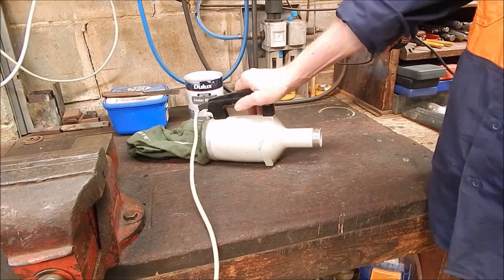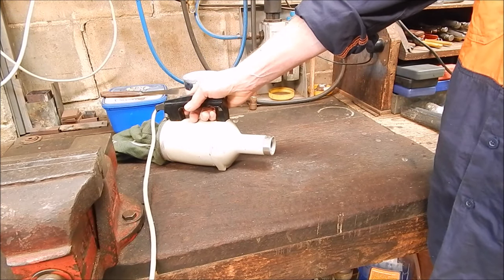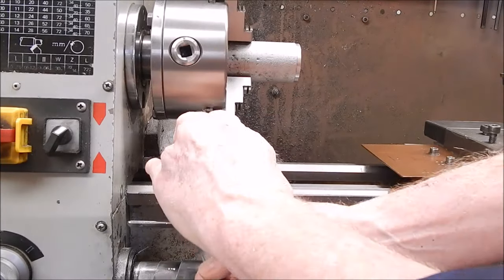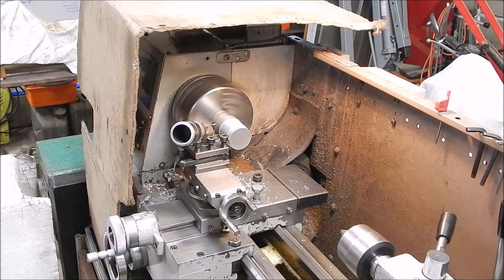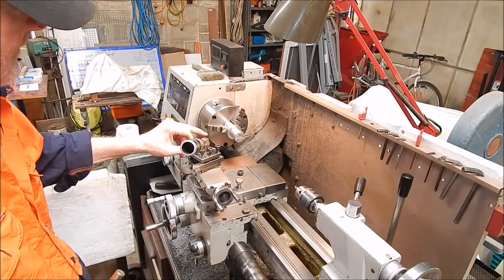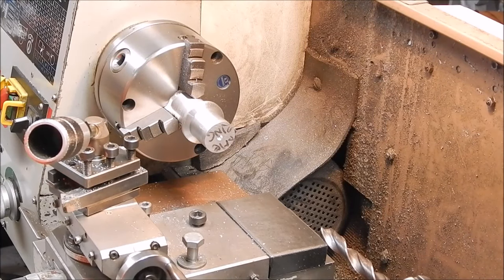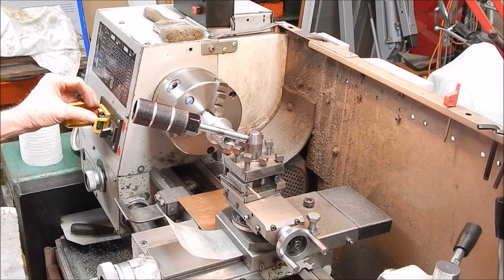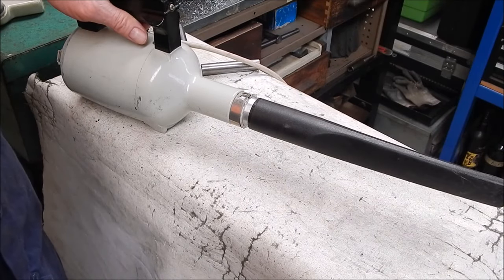Machining home cast aluminium on a well used Chinese lathe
Easy as it gets.  Making up a vacuum cleaner hose adapter - for cheap.